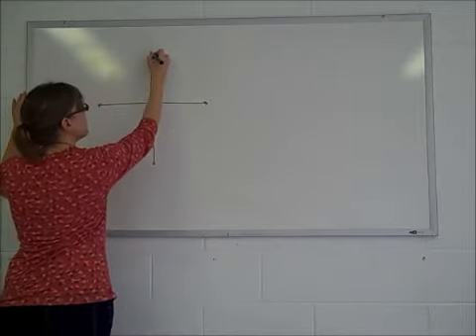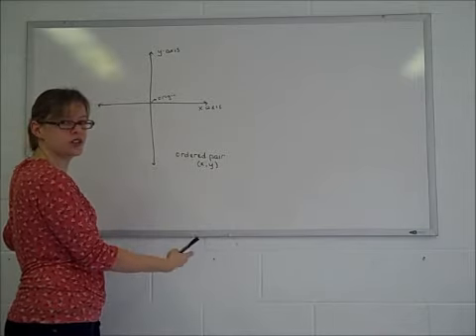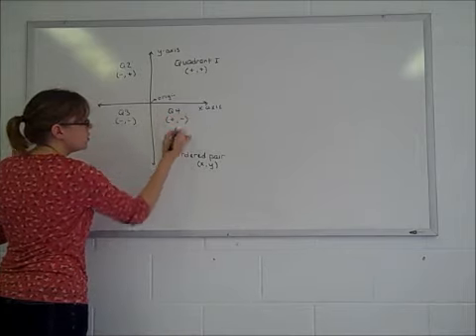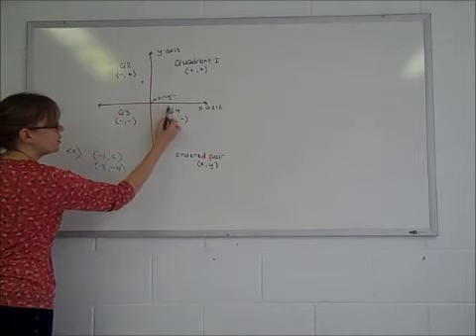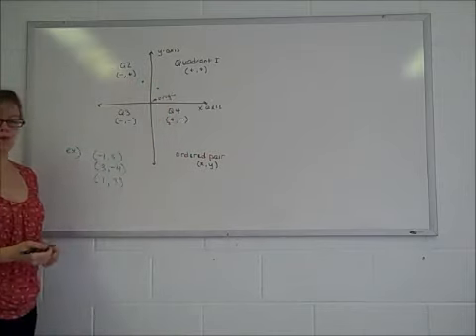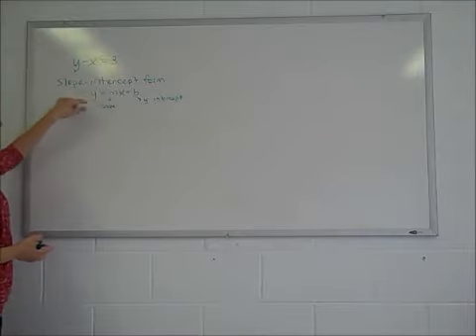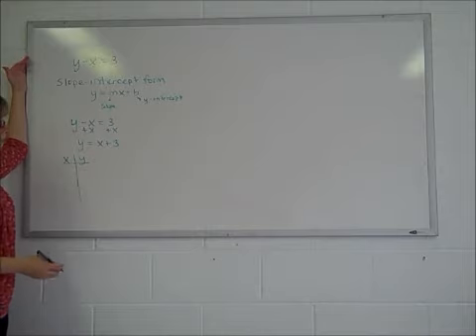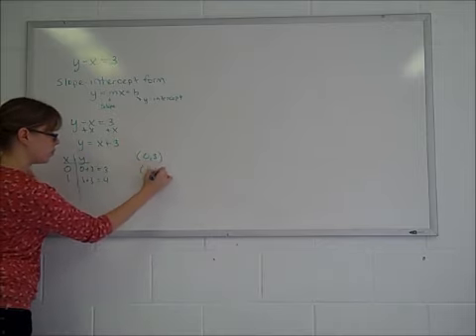Graphing Points and Lines